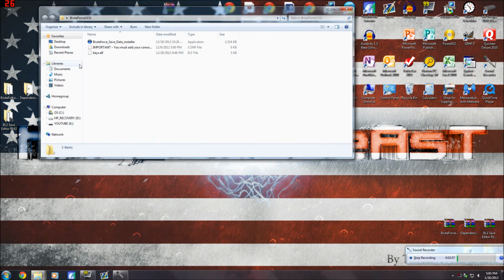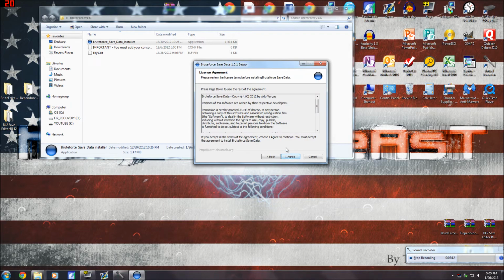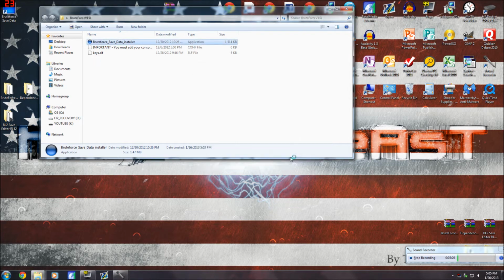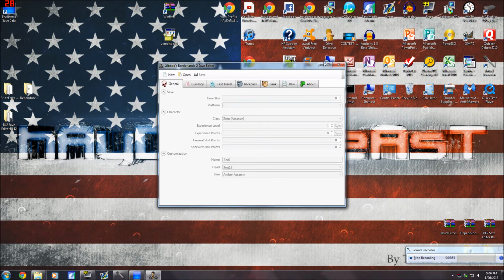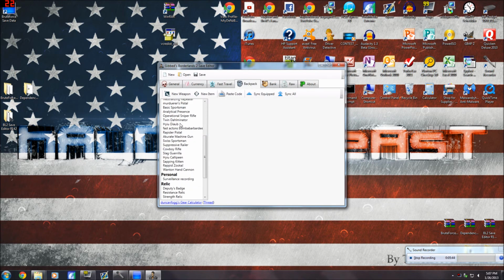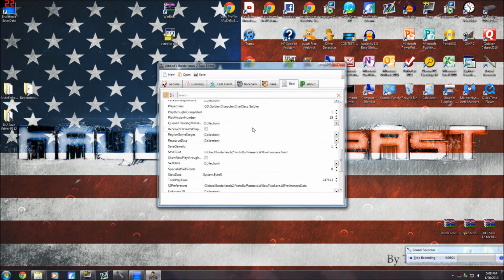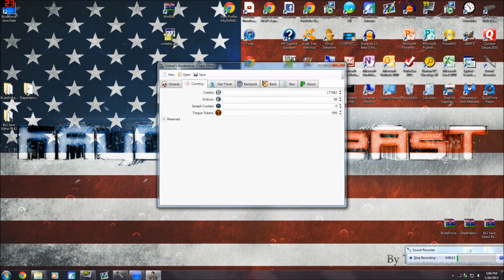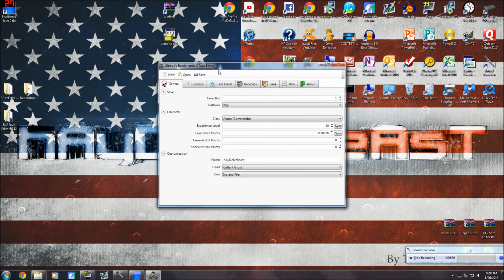How to Mod for Saves/Weapons/Cash/Torgue Tokens for Borderlands 2 for PS3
PS3 Bruteforce Save Data Program -

Intro- The Sweety Man - Ry Legit